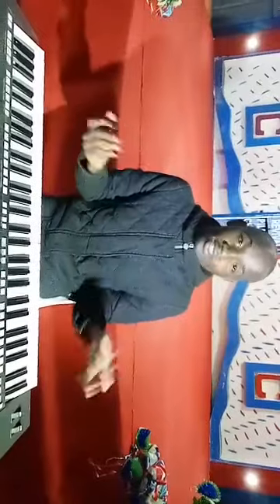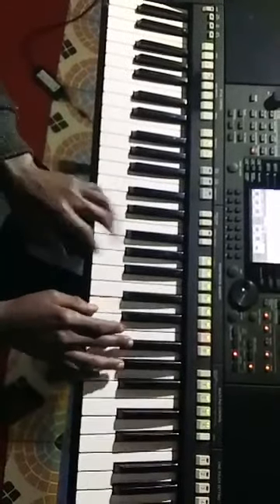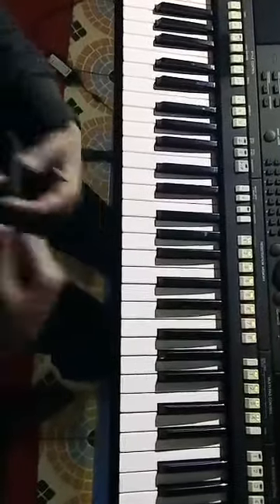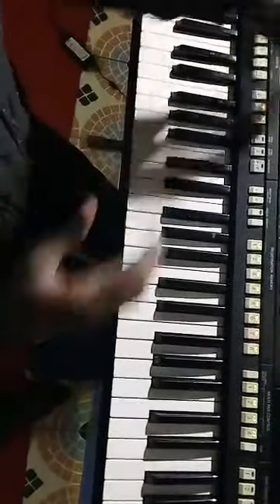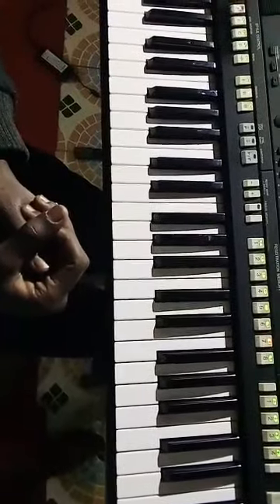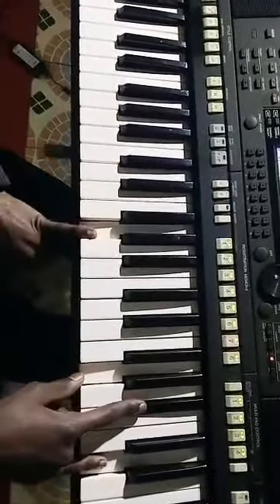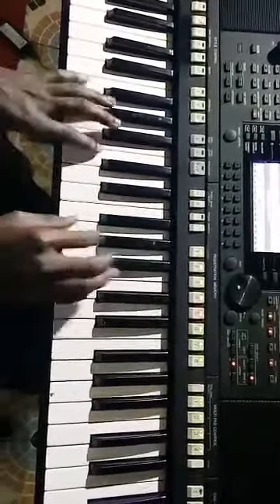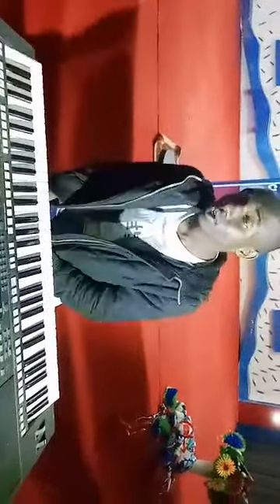SIMPLE WORSHIP PROGRESSIONS. The air i breathe.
In this video am doing a breakdown of the song the air i breathe and heaven rocks. Be blessed as you watch.